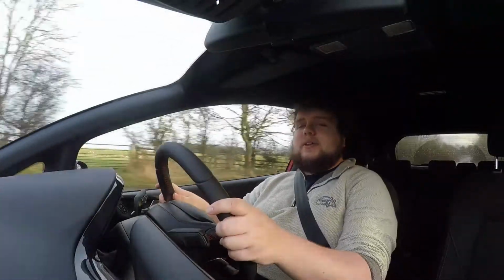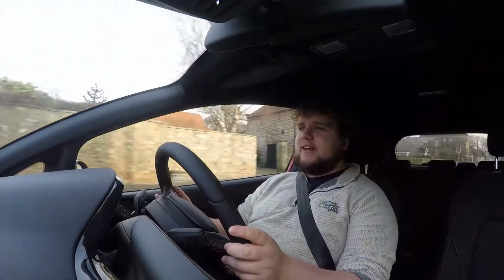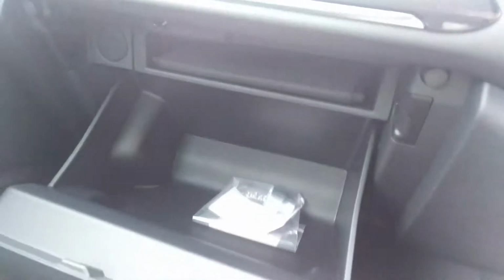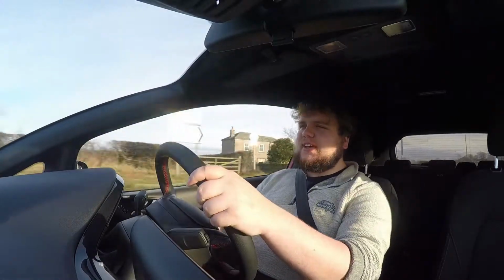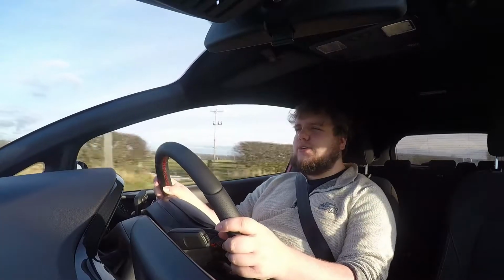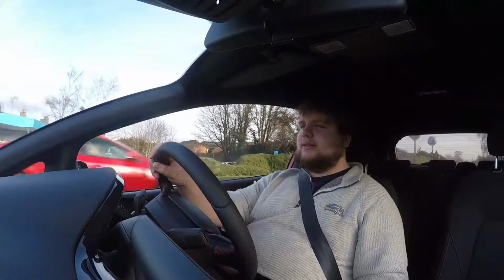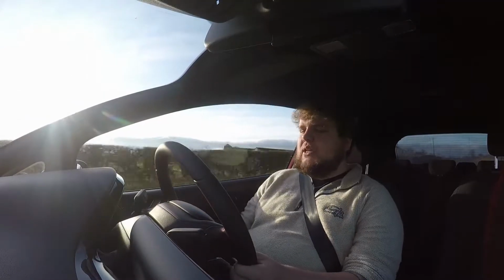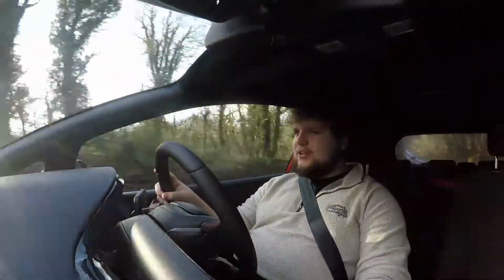Ford Fiesta ST-Line Review | Good Night Sweet Prince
This week on Buckle Up, Harry takes us for a drive around in a brand new Ford Fiesta. Perhaps he will share an odd opinion on boot floors? or say something slightly confusing about engine notes? You'll have to watch to find out though...